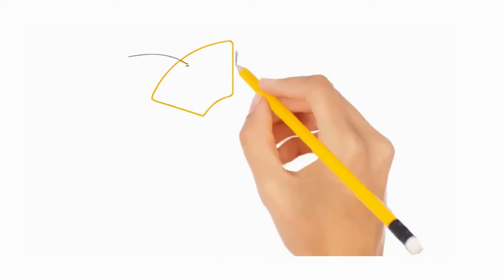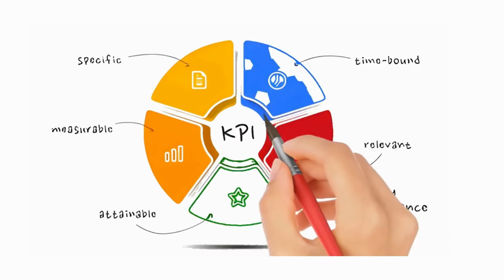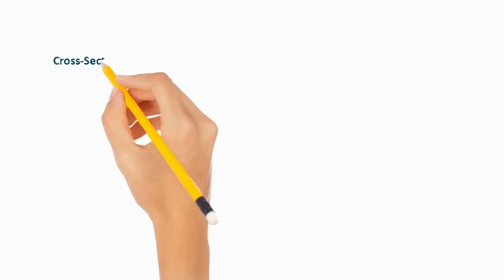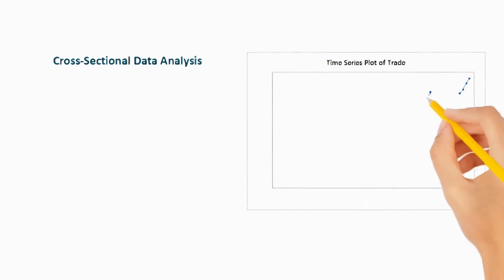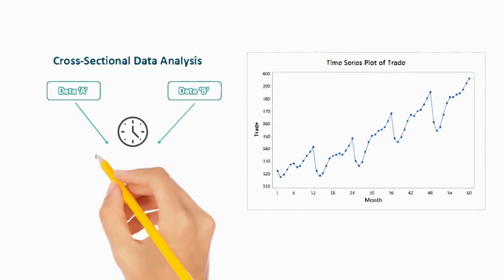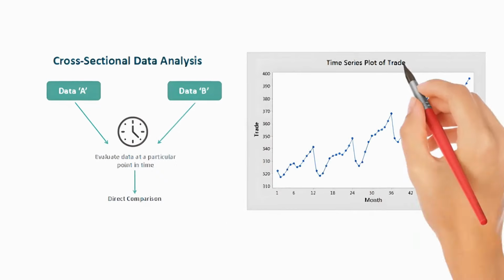KPIs vs Metrics vs Data Types: 3 Core Business Analytics Essentials Explained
Description:
Struggling to make sense of all the numbers? In this video, you’ll master three foundational concepts every business analyst needs to know:

⏱️ Timestamps:
0:00 – Intro: Why KPIs, metrics & data types matter
0:37 – Concept 1: KPIs (Key Performance Indicators)
3:45 – Concept 2: Metrics vs KPIs
5:17 – Concept 3: Types of Data in Business Analytics
8:57 – Wrap-Up: How it all connects

What you’ll learn:
• How to pick 3–5 KPIs that drive your strategic goals (and a cricket-inspired KPI example!)
• Why metrics are everywhere—but only a few become true KPIs
• The four main data types—structured, unstructured, qualitative, quantitative, cross-sectional, and time series—and when to use which analysis techniques

Resources & Next Steps:
📄 Download our free Do’s & Don’ts checklist for drafting KPIs and metrics: [YourLinkHere]

💬 Got questions or topic requests? Drop them in the comments below—I’ll cover them in upcoming videos!